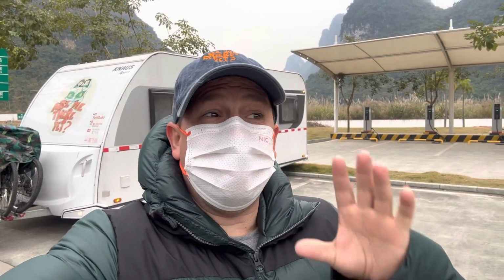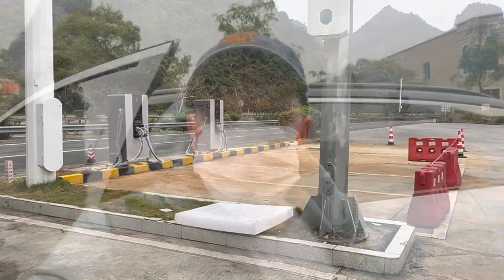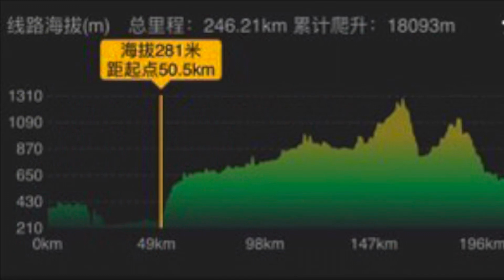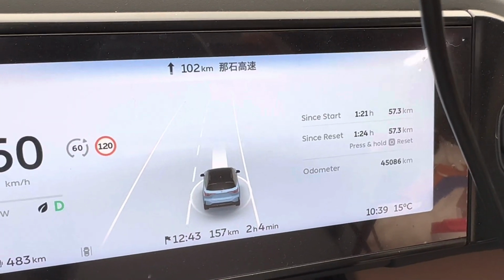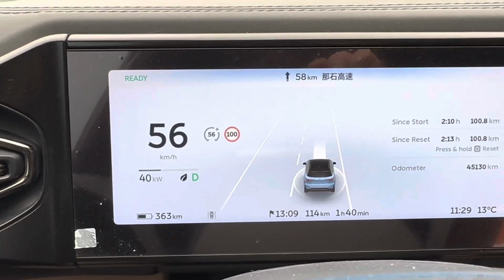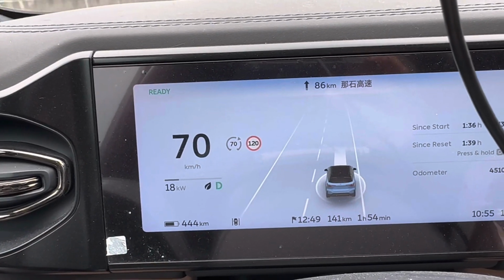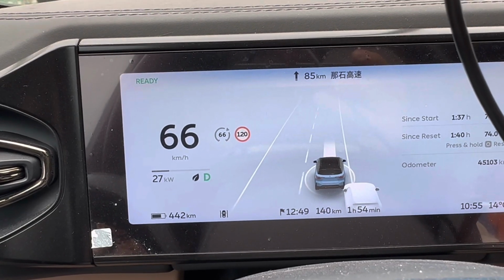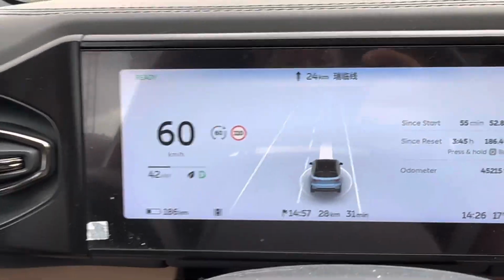WILL WE MAKE IT? Driving on Yunnan Mountains pulling RV Trailer with NIO ES6 EV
Driving our EV NIO ES6 with our RV trailer though the mountains of Yunnan will be challenging.
Is the infrastructure ready?
Will we get stranded?
Watch and follow our adventures!